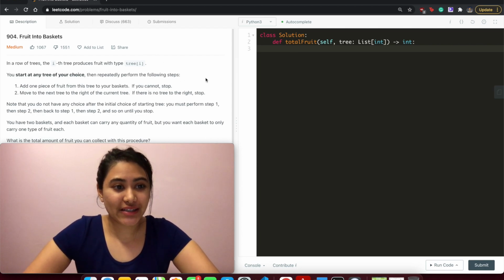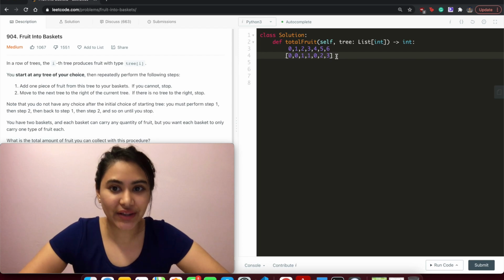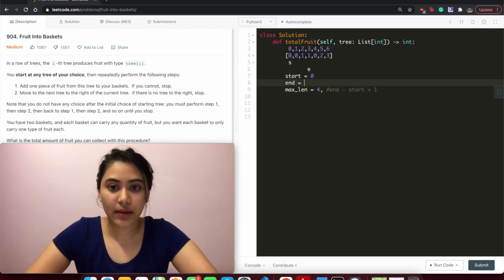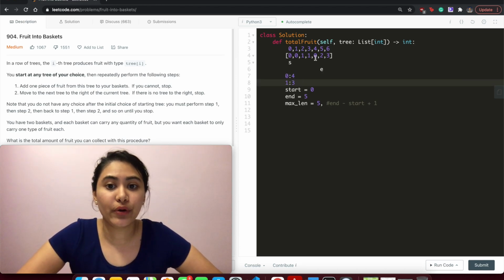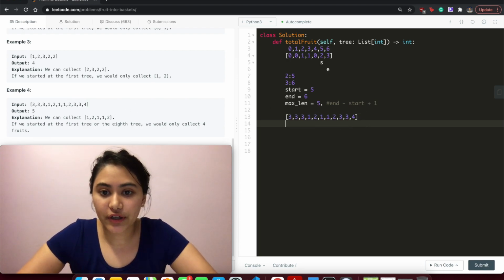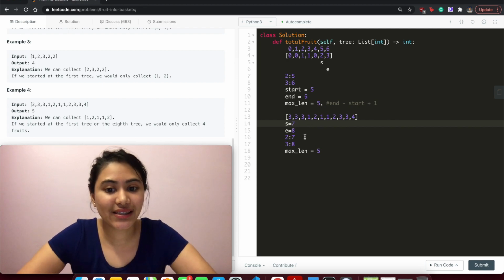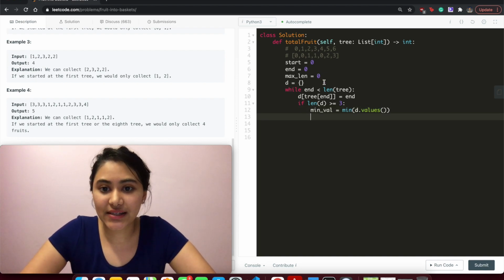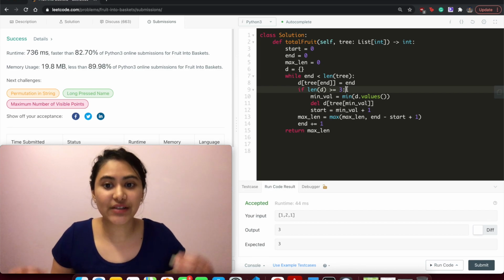Fruit Into Baskets - LeetCode 904 Python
Explaining Fruit Into Baskets in Python

@1:49 - First Example Walkthrough
@7:40 - Second Example Walkthrough
@10:27 - Code

Lemme know up if you have any comments or questions!:)